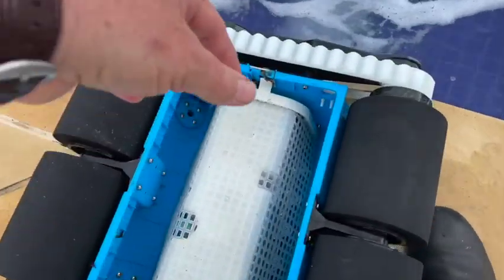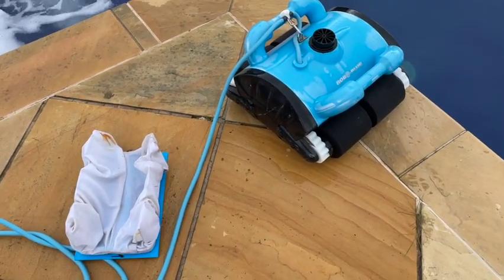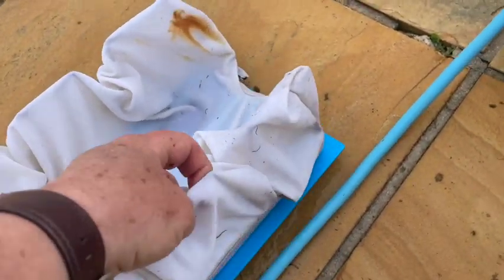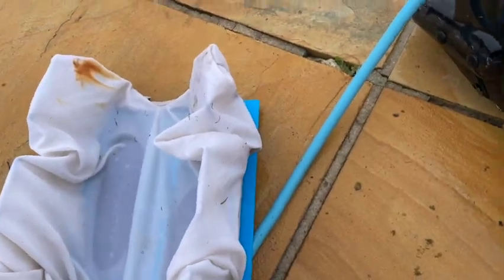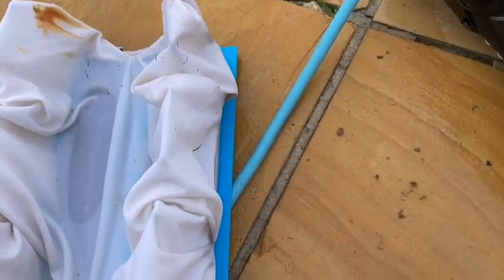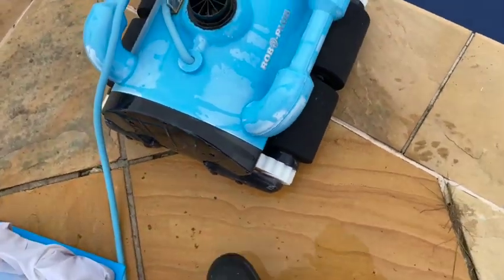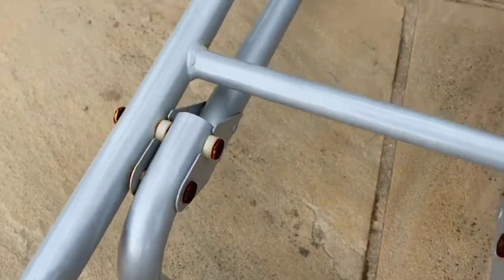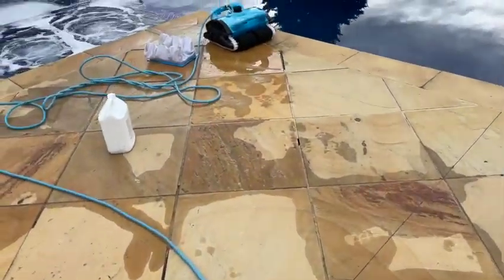Robotic Pool Cleaner review. One not to buy. Robo tec. Best robot isn't this one. Swimming pool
I don't like giving negative reviews to products but I also don't want people to be disappointed with their choices or discover that things are not what they seem.

This cleaner in the video has now been replaced with a Dolphin X40

If you would like me to recommend and sell you a robotic pool cleaner then please give me a call. PoolnSpa.net

If your Robot cleaner isn't repairable the Best option for replacement that I recommend now is The New Dolphin Cleaners.

To buy in Australia (240v) Mark is now running PoolnSpa Supplies Australia PoolnSpa.net
So for Good advice and replacement options contact PoolnSpa.net
to purchase New Dolphin in USA 110v
To purchase Hayward Tigershark in the USA 110v

A viewer told me I needed to add a link so people could buy me a Beer or Coffee when they are so helped, especially financially by my videos, so here it is Thanks 😃